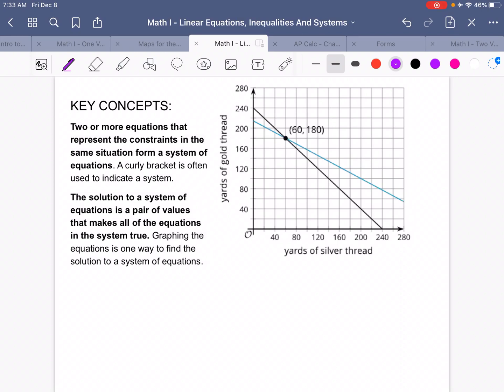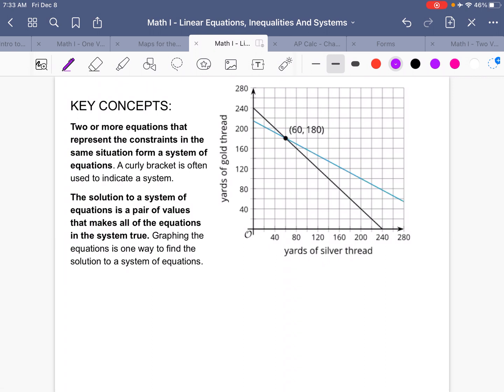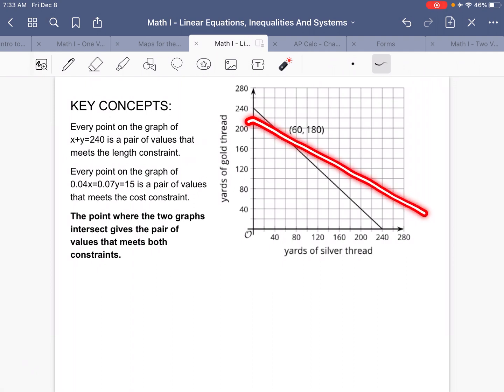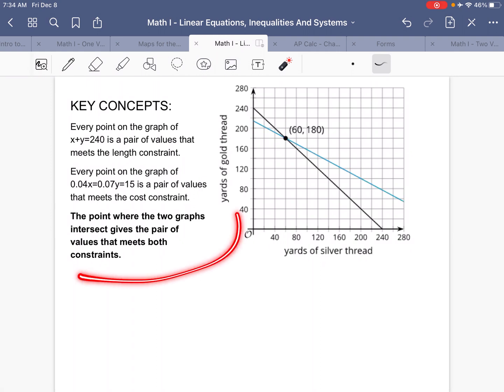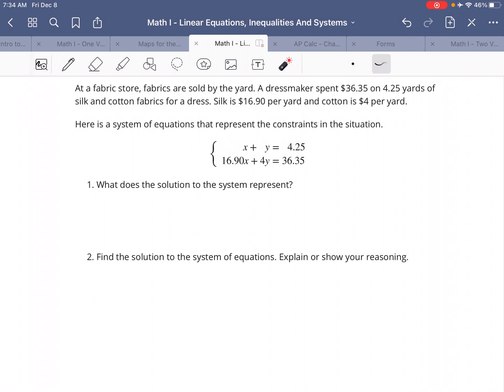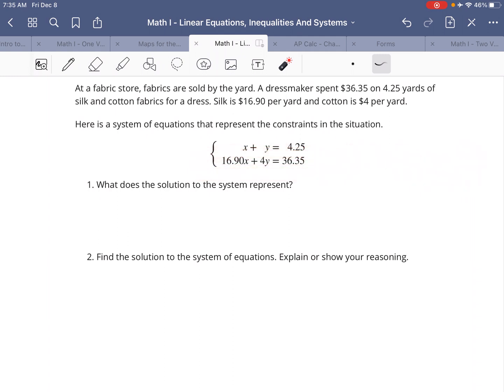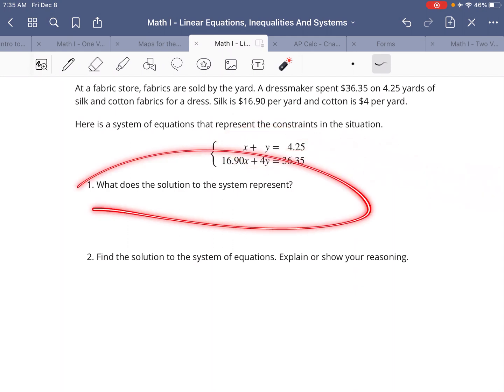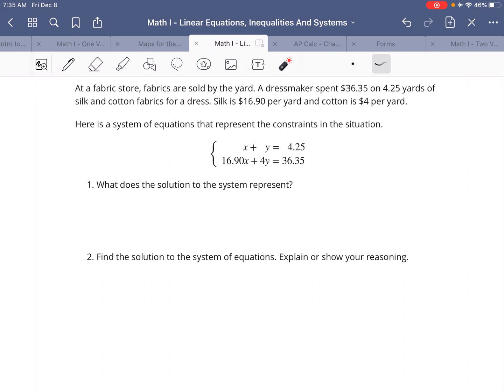Day 12 - Fabric Sale